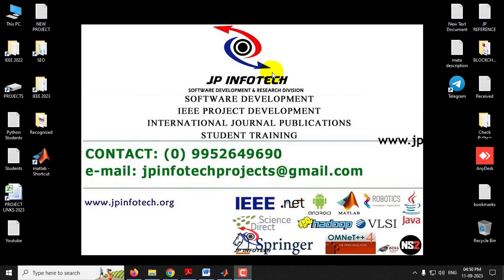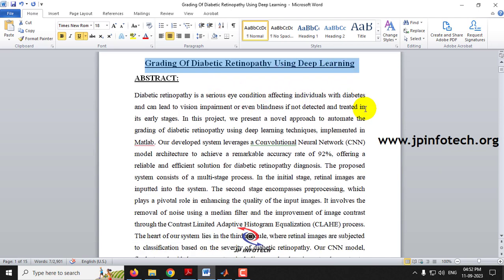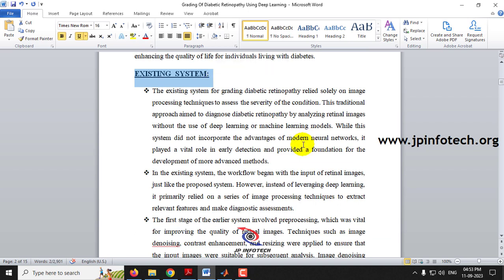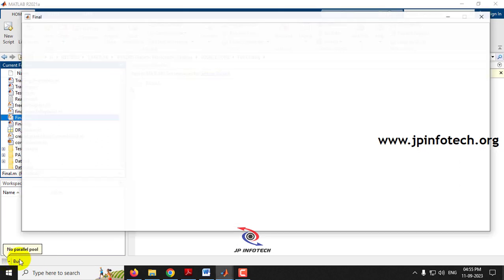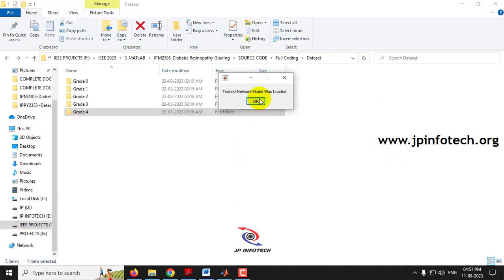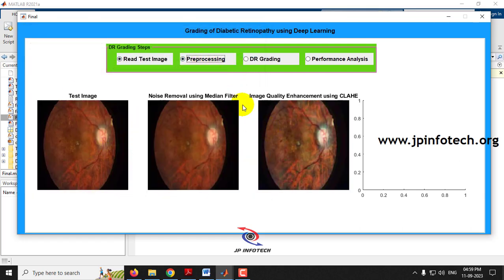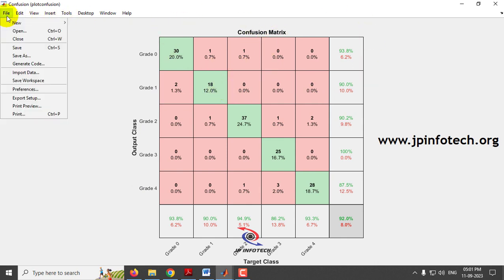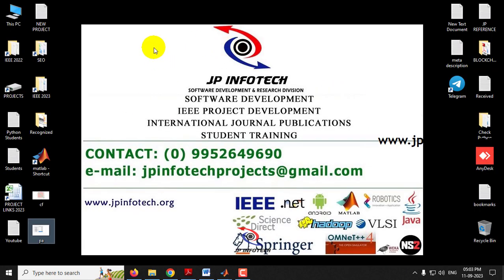Grading Of Diabetic Retinopathy Using Deep Learning | Matlab IEEE Final Year Project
Grading Of Diabetic Retinopathy Using Deep Learning | Matlab IEEE Final Year Project 2024.

🚀IEEE Base Paper Title: Image Quality Assessment Guided Collaborative Learning of Image Enhancement and Classification for Diabetic Retinopathy Grading.
📌Our Proposed Project Title: Grading Of Diabetic Retinopathy Using Deep Learning.
💡Implementation: MATLAB.
🔬Algorithm / Model Used: CNN Model Architecture.
🖥️Tool: MATLABR2021A.
💰Cost (In Indian Rupees): Rs.3000/

📘Our Proposed Abstract:
Diabetic retinopathy is a serious eye condition affecting individuals with diabetes and can lead to vision impairment or even blindness if not detected and treated in its early stages. In this project, we present a novel approach to automate the grading of diabetic retinopathy using deep learning techniques, implemented in Matlab. Our developed system leverages a Convolutional Neural Network (CNN) model architecture to achieve a remarkable accuracy rate of 92%, offering a reliable and efficient solution for diabetic retinopathy diagnosis. The proposed system consists of a multi-stage process. In the initial stage, retinal images are inputted into the system. The second stage encompasses preprocessing, which plays a pivotal role in enhancing the quality of the input images. It involves the removal of noise using a median filter and the improvement of image contrast through the Contrast Limited Adaptive Histogram Equalization (CLAHE) process. The heart of our system lies in the third module, where retinal images are subjected to classification based on the severity of diabetic retinopathy. Our CNN model, finely tuned with hyperparameters including epochs, learning rate, dropout rate, and optimizer (Stochastic Gradient Descent with Momentum - SGDM), is trained to make accurate predictions. It classifies retinal images into distinct grades, including 'no apparent retinopathy' (grade 0), 'mild NPDR' (grade 1), 'moderate NPDR' (grade 2), 'severe NPDR' (grade 3), and 'Proliferative Diabetic Retinopathy' (grade 4). This grading system aids in early diagnosis and timely intervention. To assess the performance of our proposed model, we employ a comprehensive set of evaluation metrics, including accuracy, error rate, precision, recall, specificity, F1-score, and Matthews Correlation Coefficient (MCC). These metrics provide a holistic evaluation of the system's performance, ensuring its reliability and effectiveness in diabetic retinopathy grading. In conclusion, our project represents a significant advancement in the automated diagnosis of diabetic retinopathy, demonstrating the power of deep learning and CNNs in medical image analysis. With an impressive accuracy of 92%, our system holds great promise for improving the early detection and management of diabetic retinopathy, thereby enhancing the quality of life for individuals living with diabetes.

📍REFERENCE:
Qingshan Hou, Peng Cao, Liyu Jia , Leqi Chen, Jinzhu Yang, and Osmar R. Zaiane, “Image Quality Assessment Guided Collaborative Learning of Image Enhancement and Classification for Diabetic Retinopathy Grading”, IEEE JOURNAL OF BIOMEDICAL AND HEALTH INFORMATICS, VOL. 27, NO. 3, MARCH 2023.